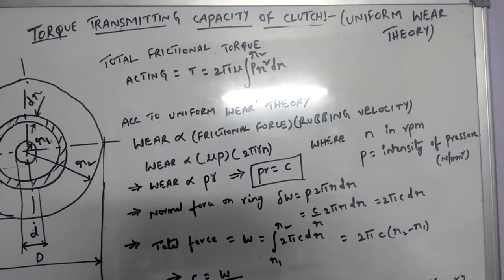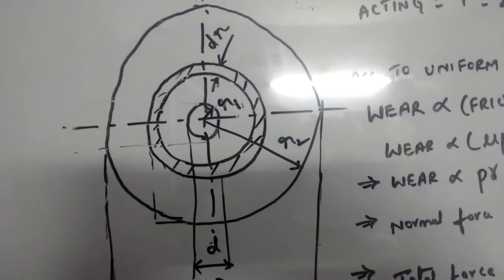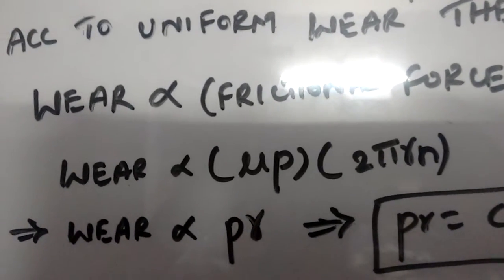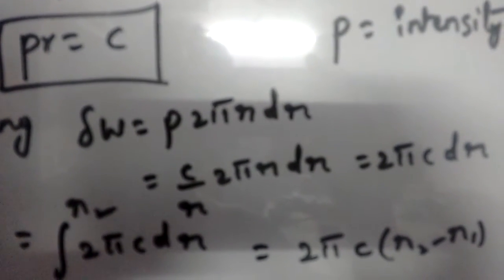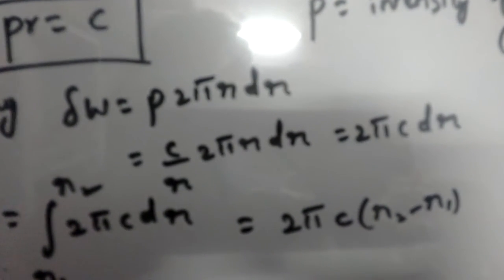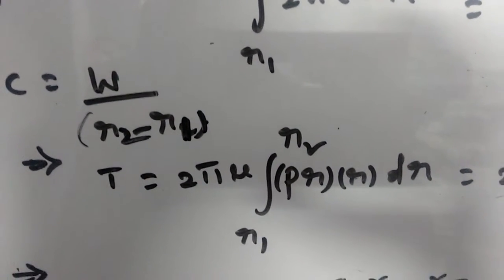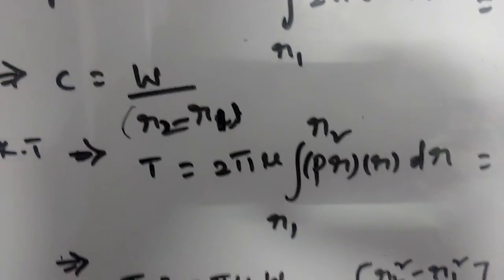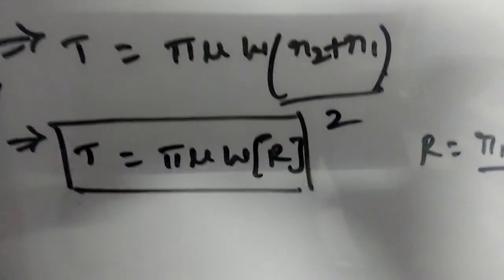Torque Transmitting Capacity By Uniform Wear Theory Of Clutch